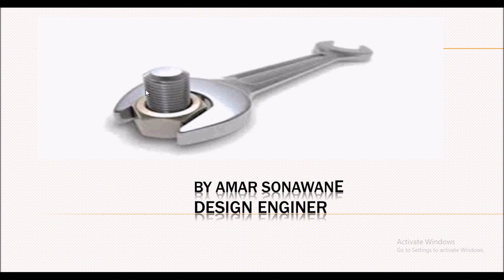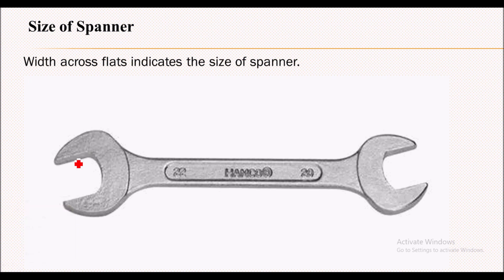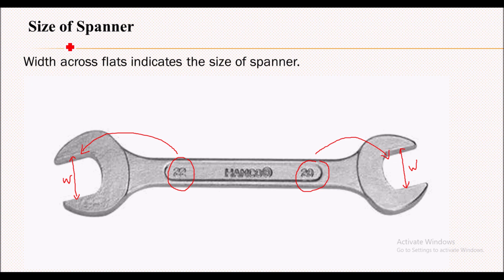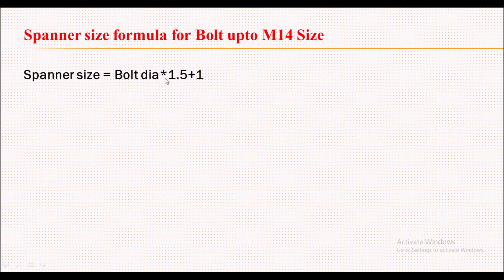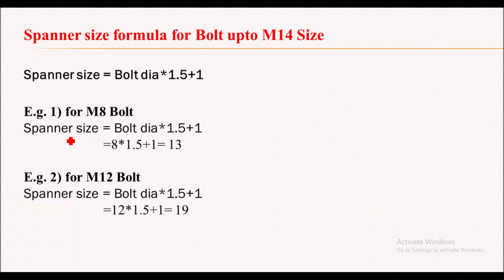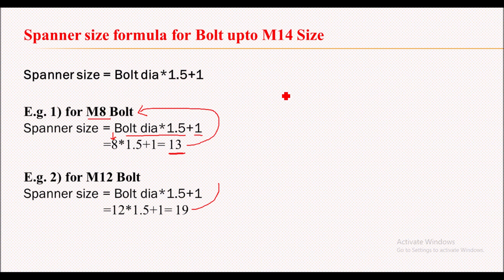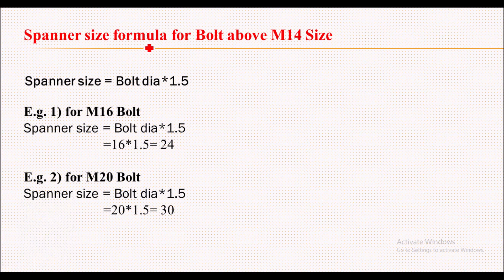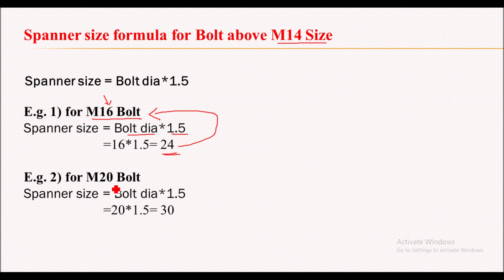Spanner Size calculation formula for bolts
Spanner Bolt Size calculation formula
Bolt size known then spanner size calculation
spanner size identification
spanner design